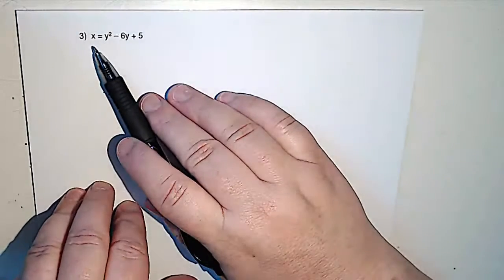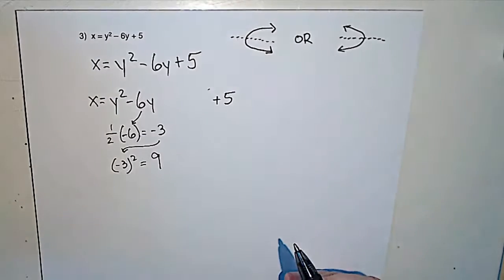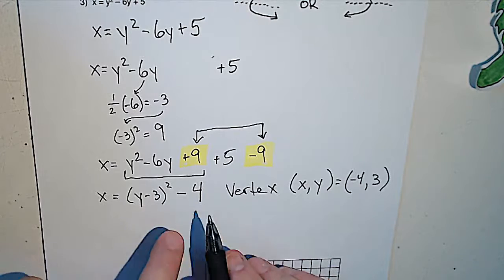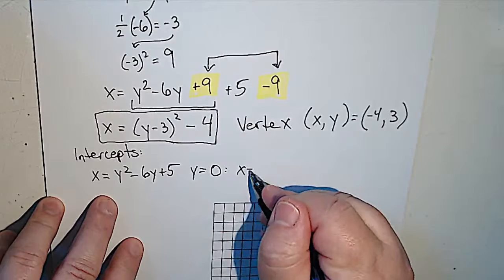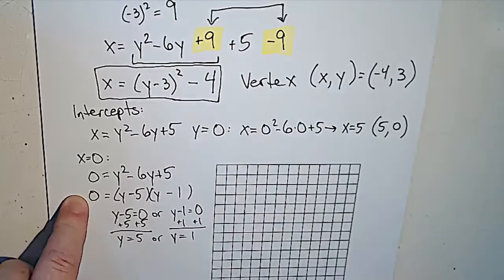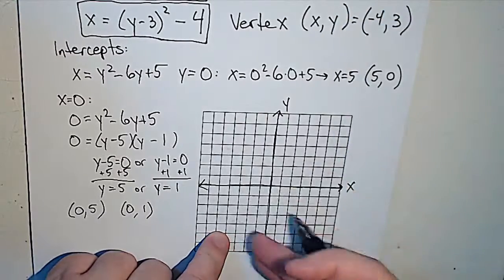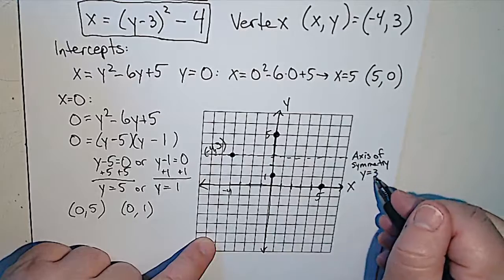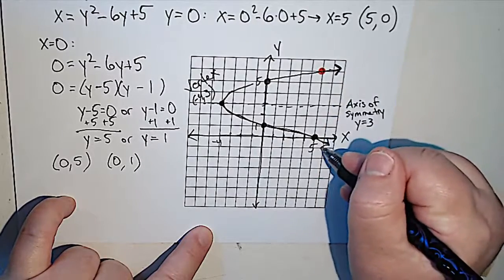Math 60 8.4 Graphing Quadratic Functions and Parabolas Part 3